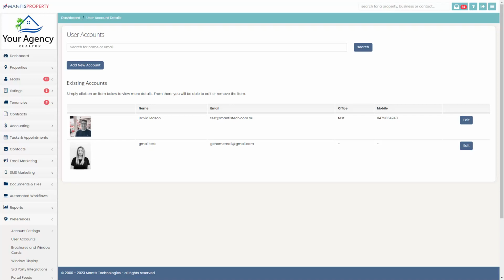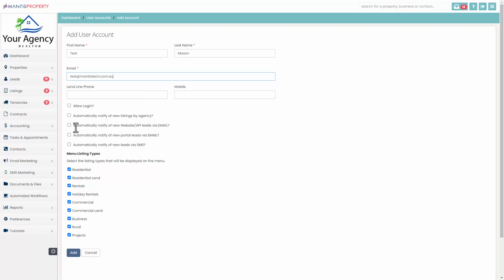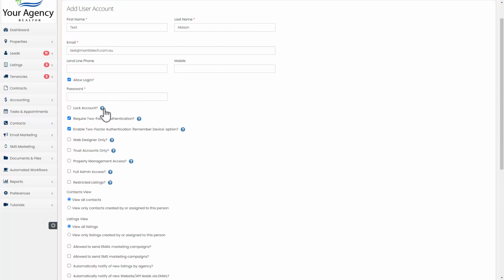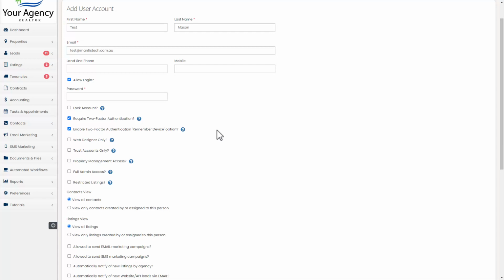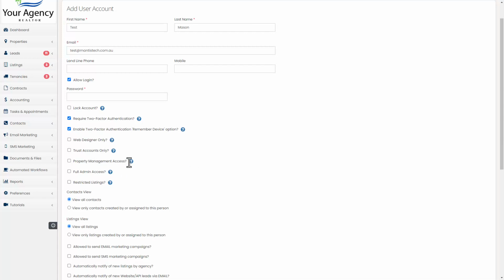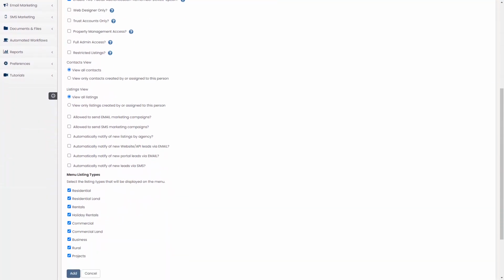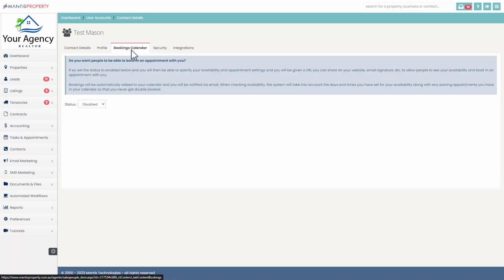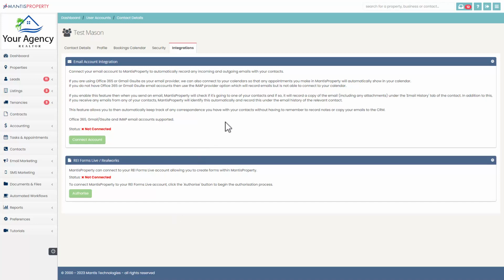Setting up User Accounts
MantisProperty is the only CRM that allows you to set up unlimited user accounts with no extra fees at all.

This tutorial shows you how to set up accounts and then how to set what levels of access each user has and other user-based preferences and settings.